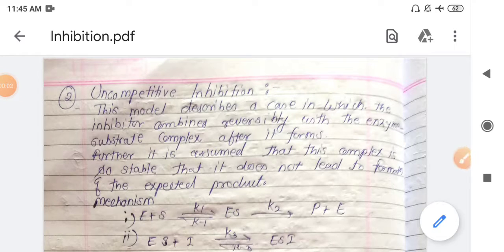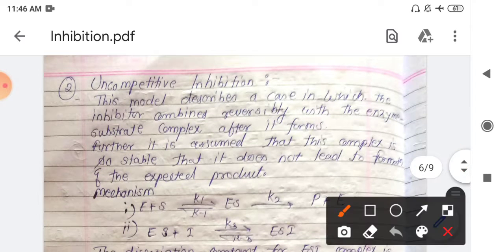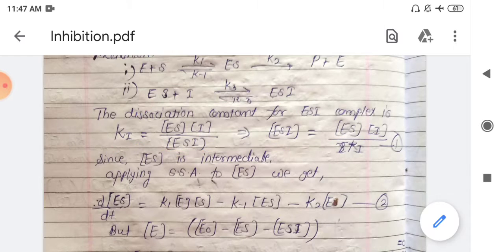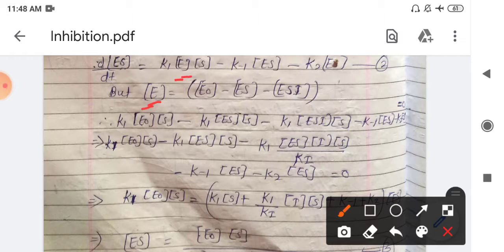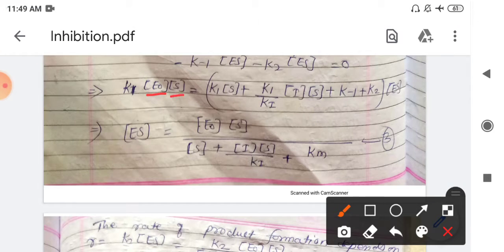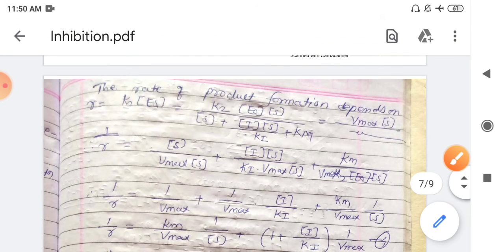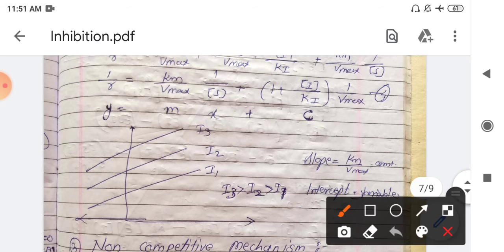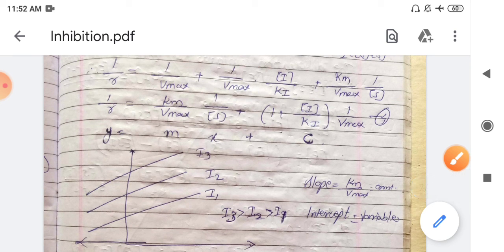chemical Kinetics II Lecture 10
Uncompetitive Inhibition